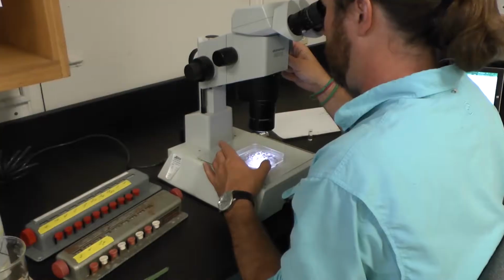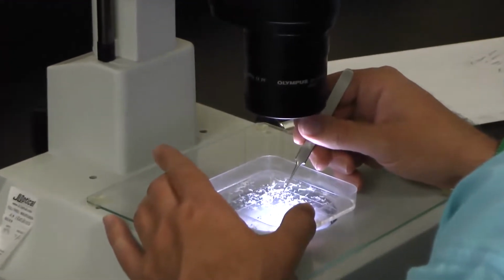New, effective DNA method for discovering fish spawning grounds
Towing a plankton net to scoop up fish eggs may be routine, but determining the species is a different matter altogether.  A collaboration of two labs at the College of Marine Science uses a new method to discover fish spawning grounds through analysis of the DNA in fish eggs.